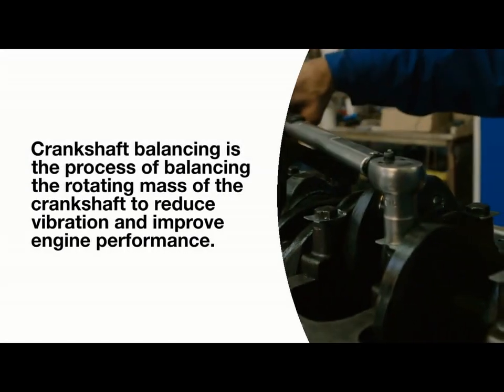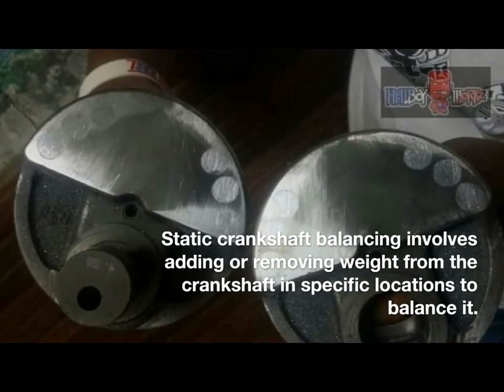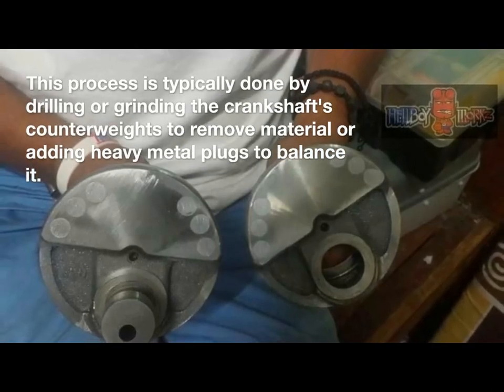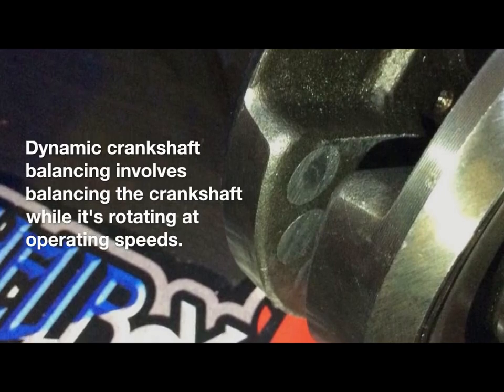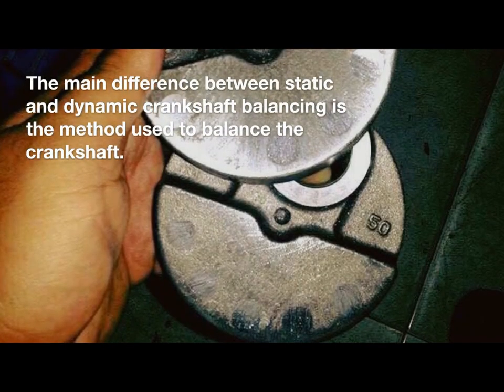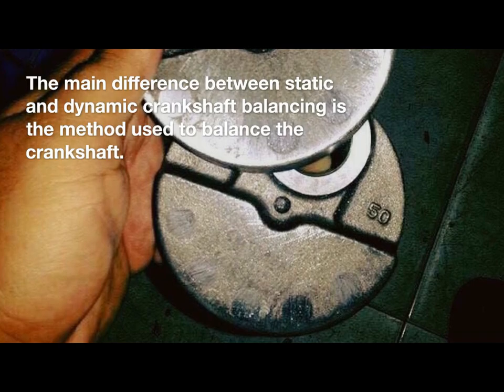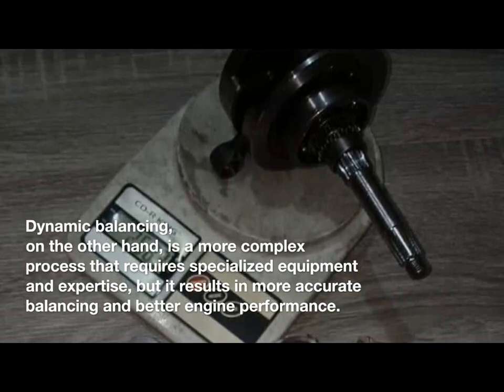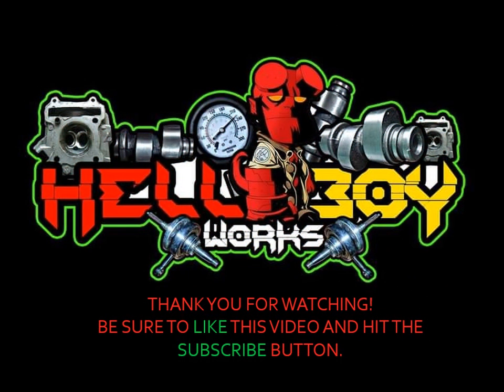CRANKSHAFT BALANCING: STATIC & DYNAMIC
Just a simple definition & differentiation between STATIC & DYNAMIC crankshaft balancing